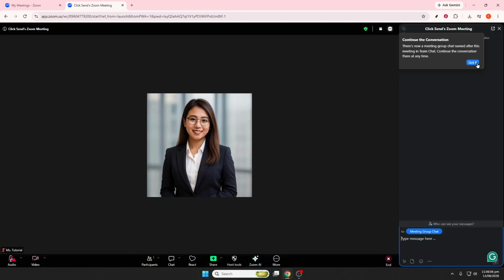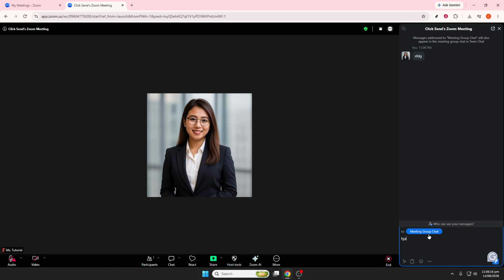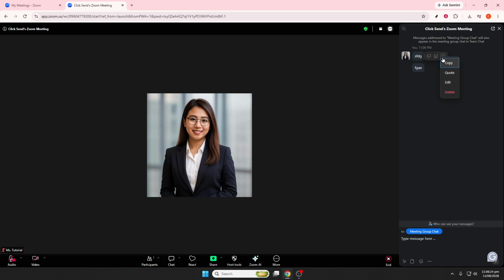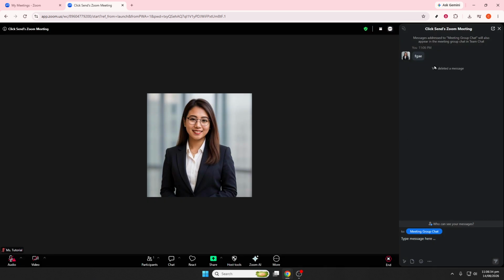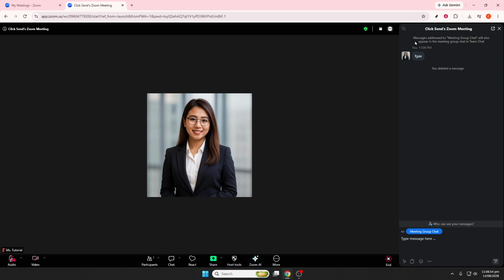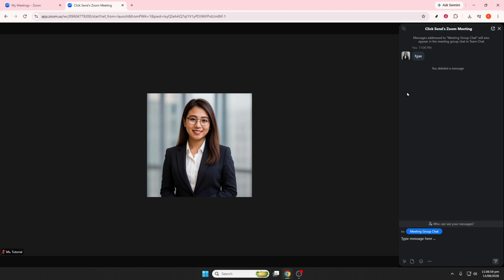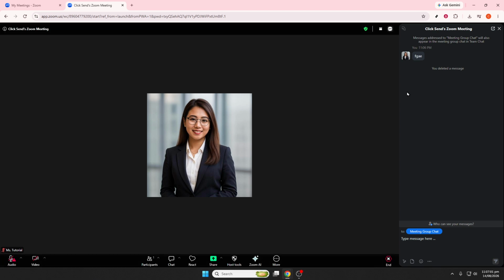How To Check Old Zoom Meeting History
Want to know how to check your old Zoom meeting history? 📅💻 In this step-by-step tutorial, I’ll show you how to find and review your previous Zoom meetings, including your meeting history and past meeting details.

Whether you’re trying to remember when you had a meeting, check your previous Zoom activity, or find details about an older meeting, this guide will help you navigate Zoom and locate the information you need.

In this video, you’ll learn:
✅ How to view previous Zoom meetings
✅ Where to find your Zoom meeting history
✅ How to check past meeting details
✅ How to review your Zoom meeting activity
✅ Helpful Zoom tips for beginners

Follow along with each step to quickly find your previous Zoom meeting information! 🔎